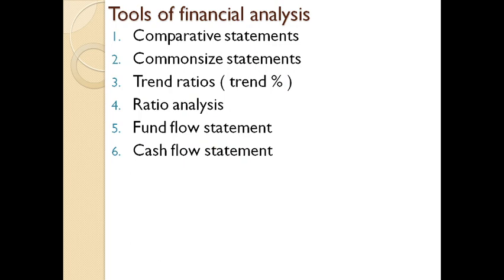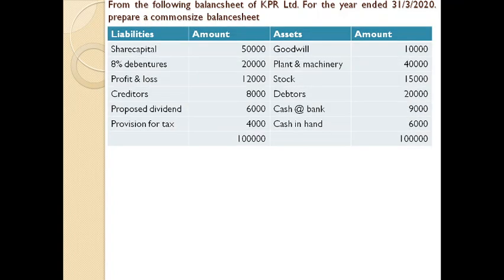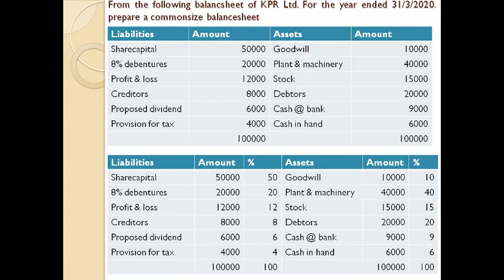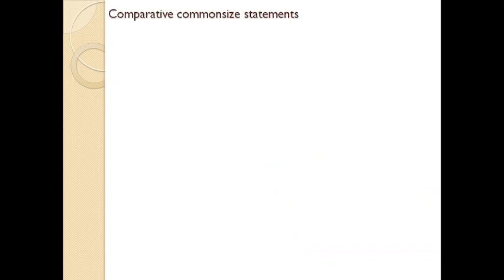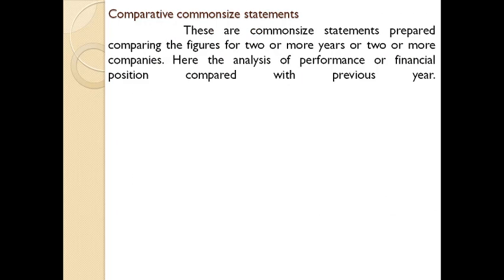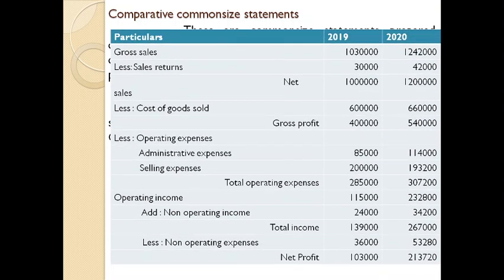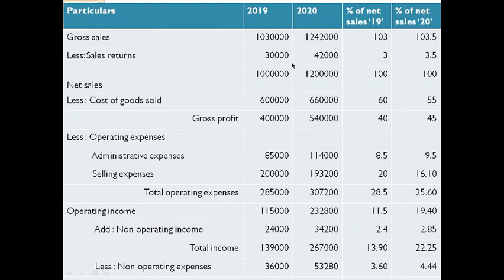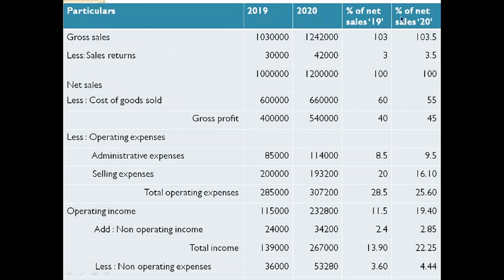Accounting for management 16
Common size statement, common size balance sheet, common size income statement,